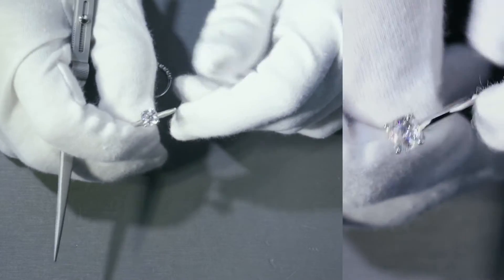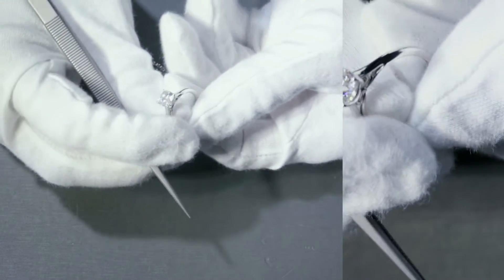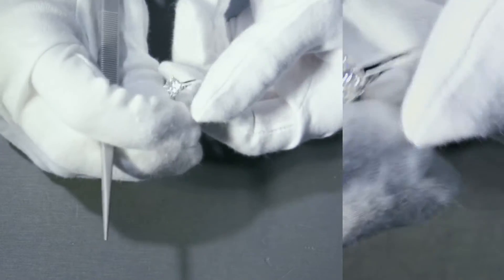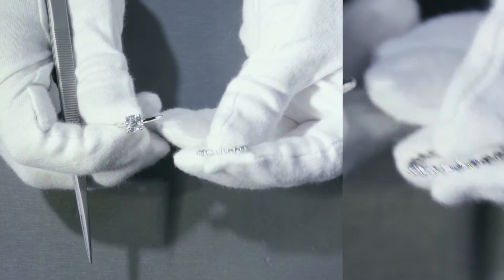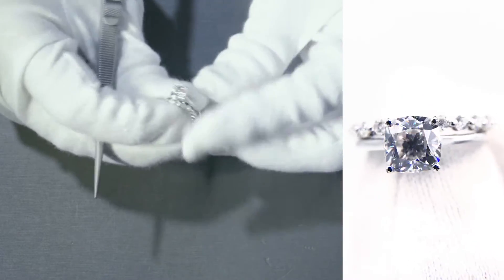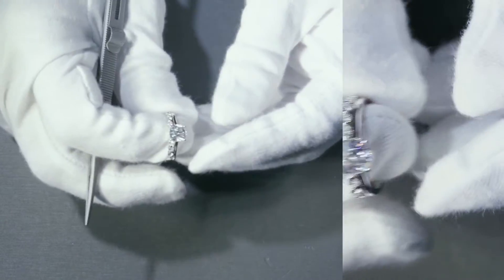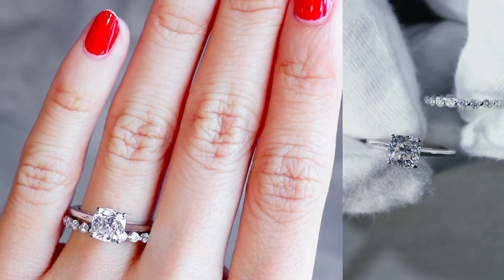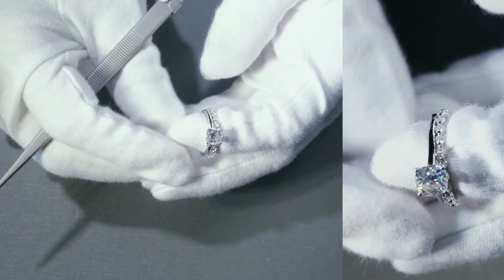F&B Showcase: Willie 6.5mm FAB Cushion Cathedral Ring w/ Juliette 1/2 Eternity band